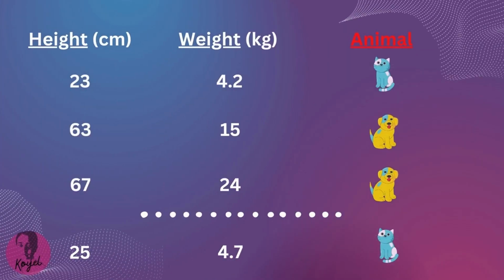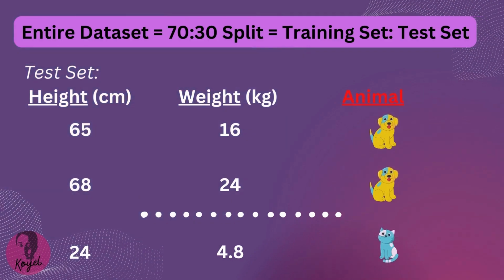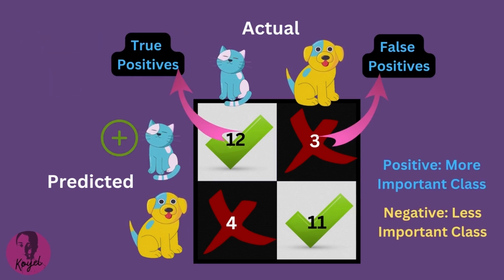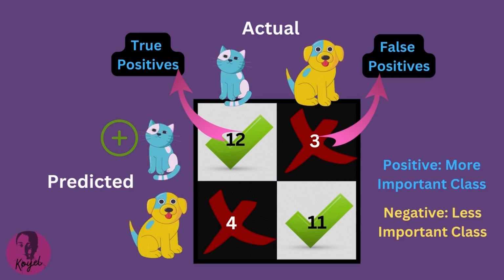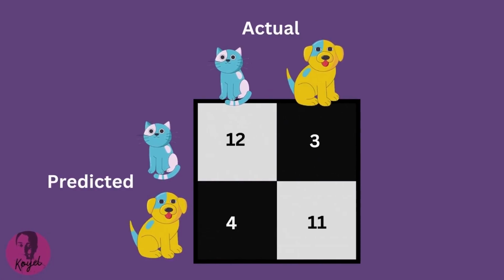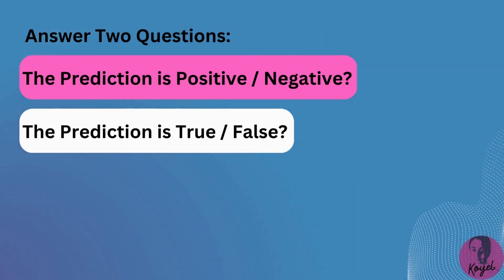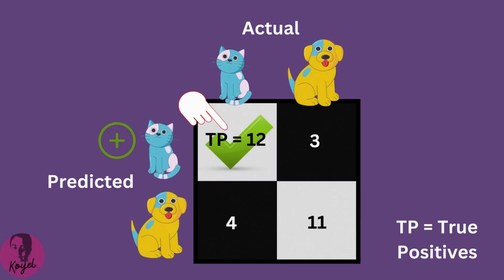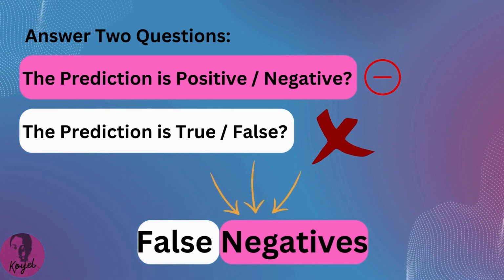Confusion Matrix in Machine Learning | You Can Never Ever Forget This Again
Confusion matrix has been fully explained in this video. If you are struggling to understand confusion matrix in machine learning, watch this video till the very end. In this video, concepts like true positives rate (tpr), false positives rate (fpr), true negatives rate (tnr) and false negatives rates (fnr) have been explained in detail. So, you won't have to ask what is confusion matrix ever again.

Timestamps:
0:00 Intro
0:17 Example
1:39 What is Confusion Matrix ?
4:01 How to Read a Confusion Matrix ?
7:41 Confusion Matrix as Heatmap

If you have any queries, post them in the comment section. I would love to receive your feedback regarding this.